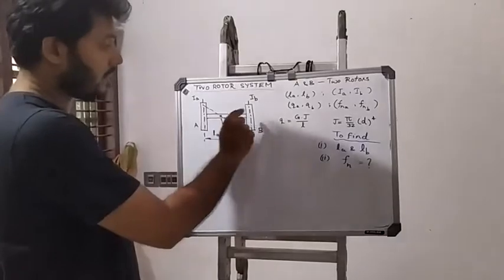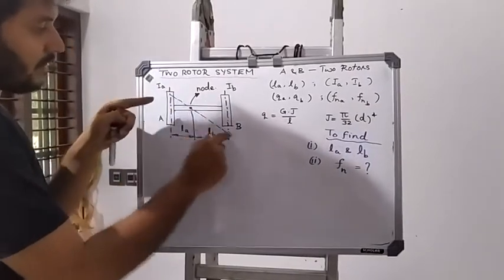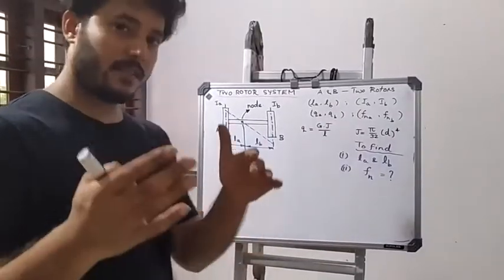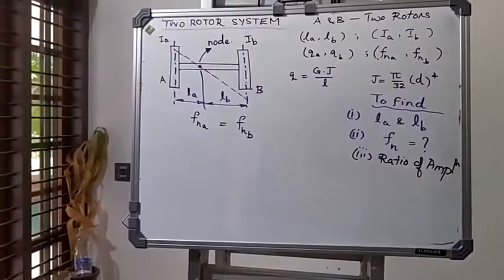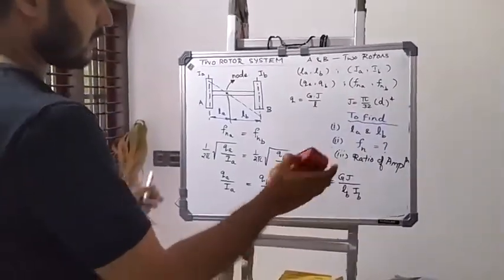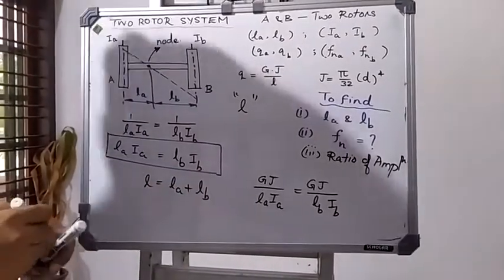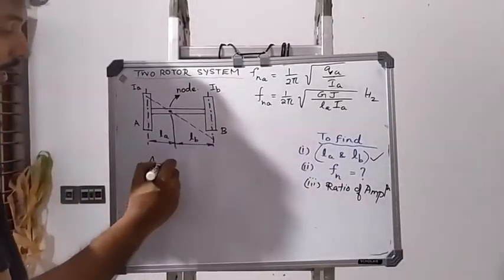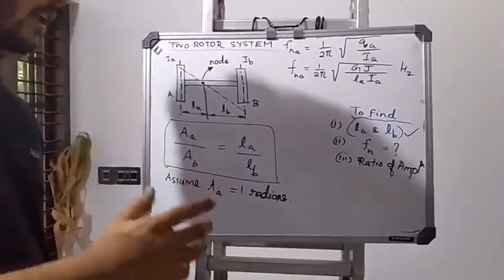ME304: Dynamics of Machinery-module6-part6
Two rotor system